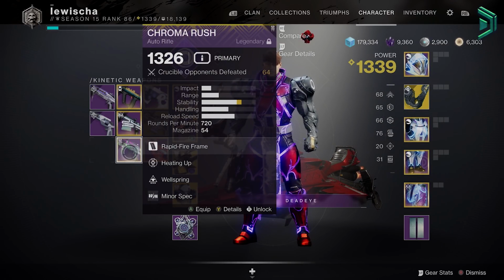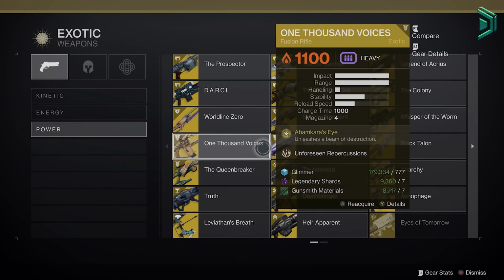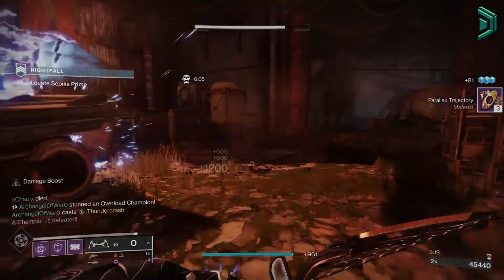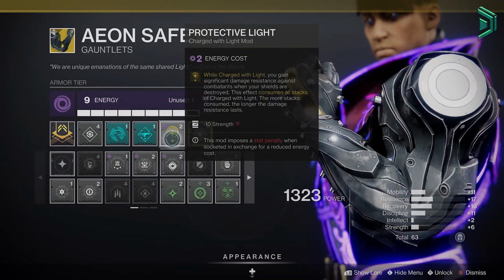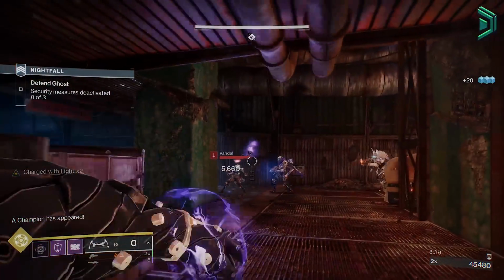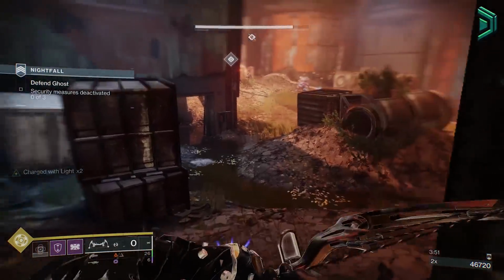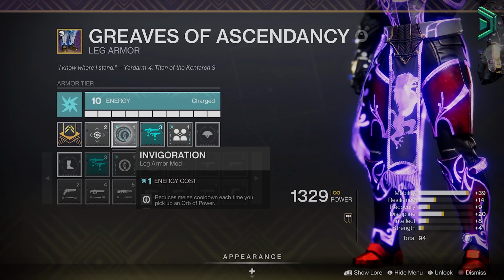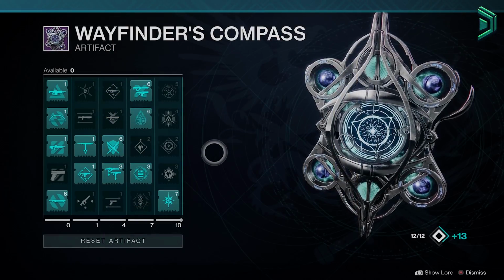Destiny 2 | The GRANDMASTER Titan Build You NEED! Best New Titan Build in Season 15!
Designed for Grandmaster Activities, this New/Updated Void Aeon Support Build allows your Titan to destroy everything whilst maintaining max boss dps and champion dps using new meta weapons and from this season, you'll be focused around spawning infinite special and heavy ammo for your allies whilst gaining significant protection from enemies. This is one of the best top meta builds currently for the Titan in my opinion as a top PvE Titan Build to support your allies this Season in hard end-game content. This new Titan Void build is INSANE!

You will be using the Aeon Safe Exotic Gauntlets with Sect of Insight to spawn Heavy ammo for your team when finishing champions and bosses. You will pair the Aeon Safe Exotic with other Exotic or any Fusion Rifle weapon that deals good dps. You can also pair this build with many different new exotics and mods in the game but I thought Aeon Safe was the best exotic to use for this build as you can get your team infinite and unlimited ammo whilst keeping your super energy.

This is one of the best Titan Builds in Destiny 2 Season 15 / Season of the Lost / Beyond Light in 2021 this year and is definitely worth using if you are going to use the Titan Void Sentinel Subclass with the Aeon Safe! You can get the Aeon Safe Exotic Arms Armor for the Titan from the random exotic engrams that drop or Xur on the weekends in Season 15.

You will be using Charged with Light mods as with new elemental well mods to enhance this build. This is my best titan void build for pve in 2021! PvE Titan Build in Destiny 2 Season of the Lost. New destiny 2 Titan Aeon Safe Build

Let me know what best builds you want me to cover next in Destiny 2! For now, give this new 2021 titan build in destiny 2 a try!

TIMESTAMPS
[00:00] - Introduction
[00:52] - Build Overview & Example
[03:02] - Loadout Setup & Exotics
[04:22] - Build Setup / Mods
[06:50] - Build Final Thoughts
[07:34] - Outro
[07:48] - End Screen

[Currently Unavailable]

Destiny 2 Season 15 new void build with the Aeon Safe and Fusion Rifles Partical Deconstruction destiny 2 build, Aeon Safe build destiny 2 season of the lost, season 15 top builds 2021, Aeon 2021 build